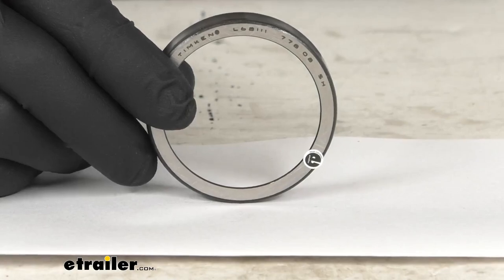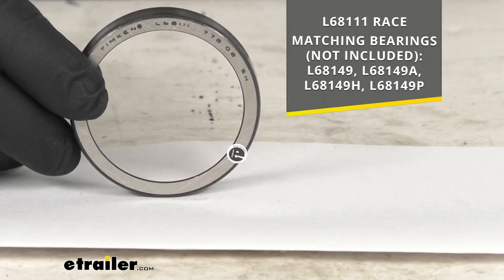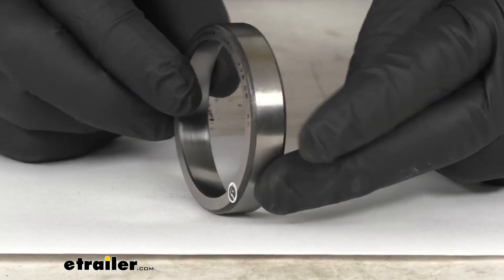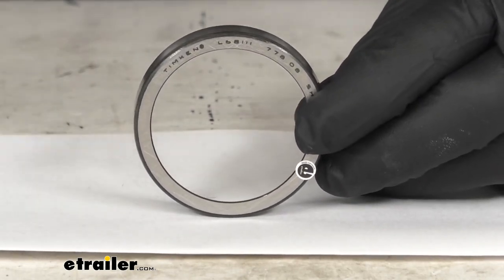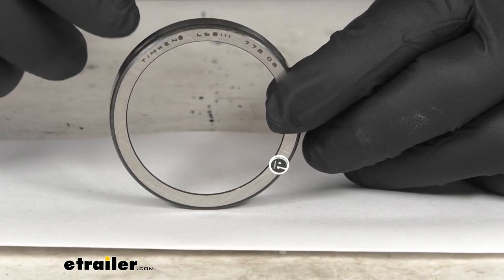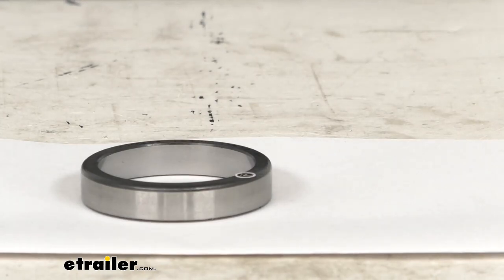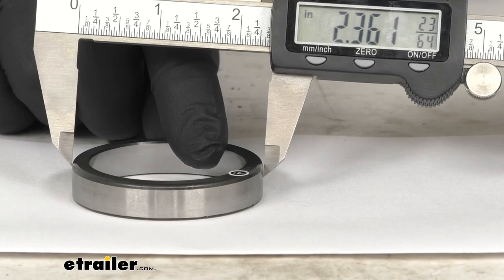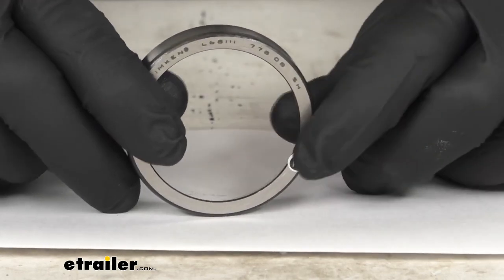etrailer | Timken L68111 Replacement Race: The Breakdown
Click for more info and reviews of this Timken Trailer Bearings Races Seals Caps:

Hi everybody, Andy here with etrailer.com.  Let's take a look at this Timken replacement race.  Now, this is a high quality L68111 race that is going to work with all of the bearing models that you see there on your screen.  So if you are needing to replace a race for any of those bearings that you see there on your screen, this is going to be a really great option for you to consider.  And because this is a Timken product, you can trust that this is going to be of a really superior, really great quality.  If you're not familiar, Timken is one of the most well-known and highly trusted brands in the industry because their products are engineered with higher quality controls that's going to ensure tighter tolerances and run out better than other manufacturers.

So that's going to help reduce your vibrations and noise and lead to a longer life when this is properly installed.  And the higher quality is even evident in the way that this race becomes individually packaged and oiled, so that when it arrives, it's going to be in great condition ready for you to install this.  And that's why I'm wearing gloves because this does come already oiled for you.  Now, this does use the industry standard number that you see right here, printed on this race, L68111, and that's gonna be a very simple way for you to confirm that this is the actual race that you are going to need to replace.  You just wanna look for this number on the current race that you're needing to replace.

However, if you don't see that number on your race, the only other way to properly verify that this is going to fit your application is to measure the outside diameter.  And that's going to be a very exact measurement.  So I would recommend using some digital calipers as I have right here, and you want some calipers that's gonna go down to a thousandth of an inch.  So I'm going to see if I can line this up here for you.  So you can see measuring the outside diameter.

Let me bring that into frame there.  So as you can see, we're sitting at that measurement of 2.3612 of an inch.  Again, 2.3612 of an inch.  So it's going to be a very precise measurement, but if you can find this number printed on your original race, this is going to make it much easier for you to verify that this is going to work for you.  Well, that's gonna wrap up our look today.